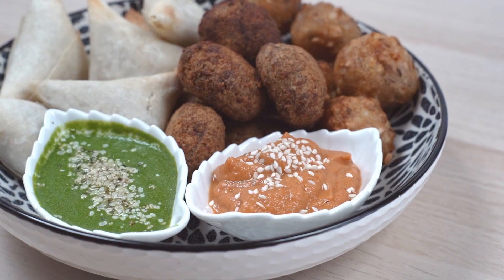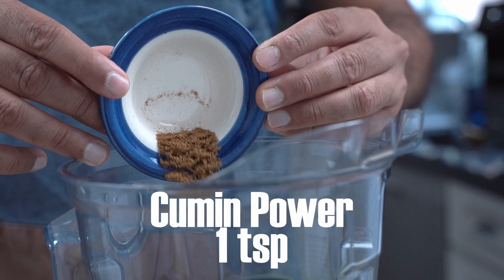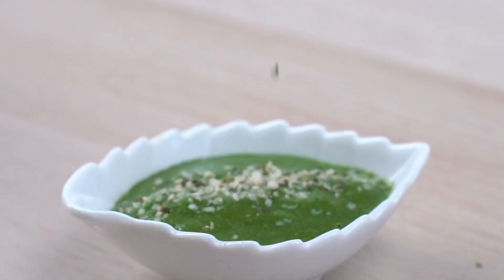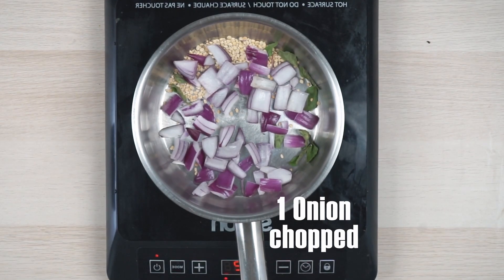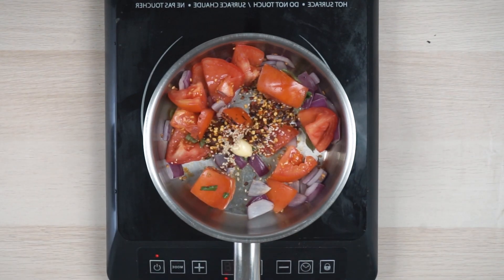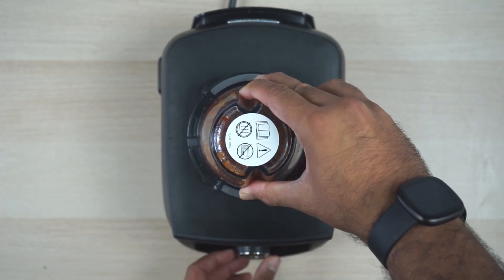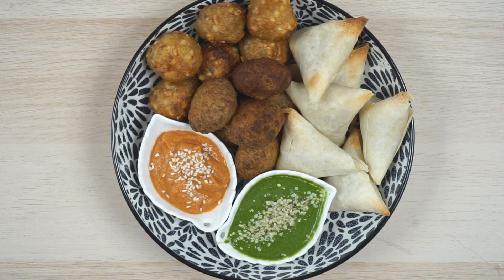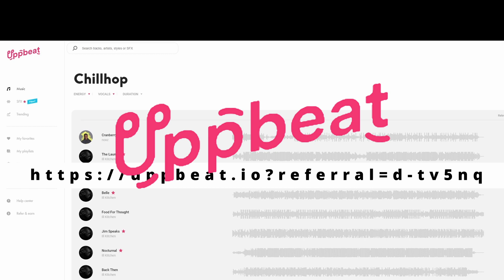A Tale of Two Chutneys | लफड़ा दो चटनियों का| Vegan | No Oil | Gluten Free| Dave & Ashwin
Dip! Dip! Dip! Loaded with flavour and superfoods!

How would you spell multiple chutneys?
Chutneys or Chutnies

Vegan | No Oil | Gluten Free

100% plant based

The word chutney derives from Hindi चटनी chaṭnī, deriving from चाटना chāṭnā 'to lick' or 'to eat with appetite'. In India, chutney refers to fresh and pickled preparations indiscriminately; however, several Indian languages use the word for fresh preparations only.